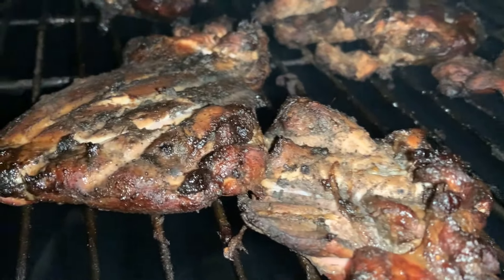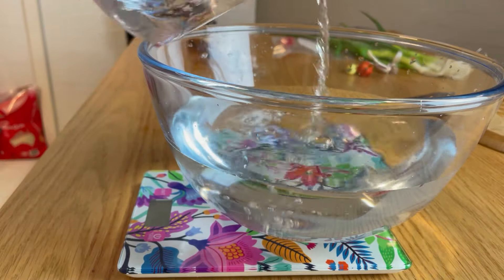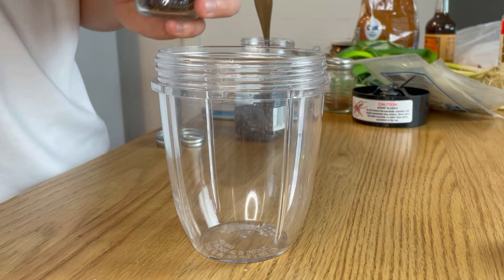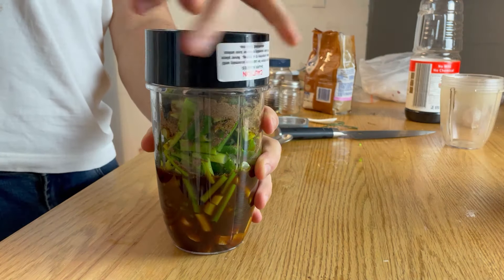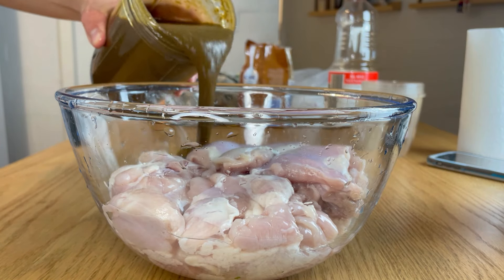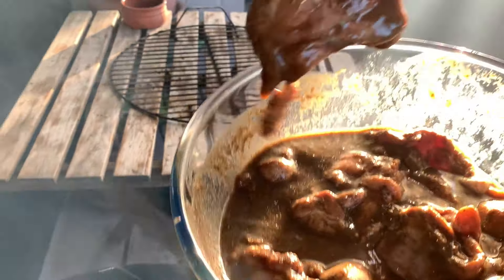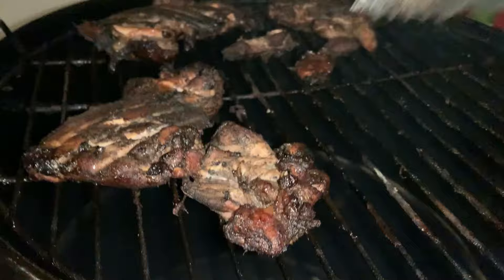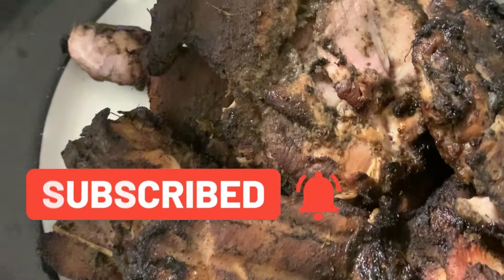JERK CHICKEN Recipe - Super Juicy With The Best Marinade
Today I show you how to make a juicy jerk chicken recipe.

Includes: brining, marinade and smoking on the charcoal bbq.